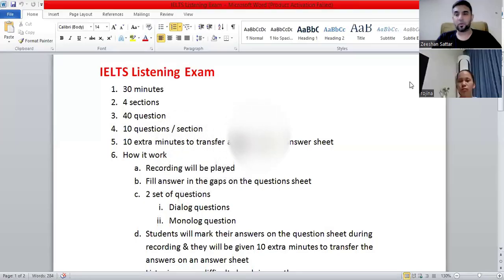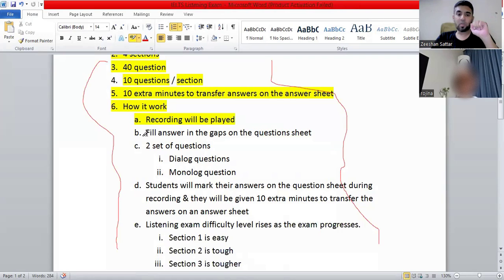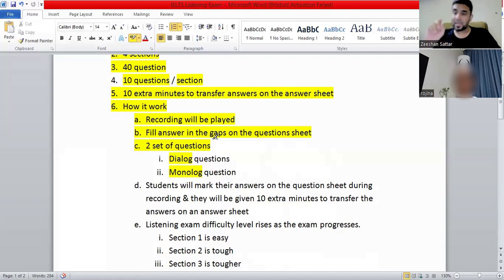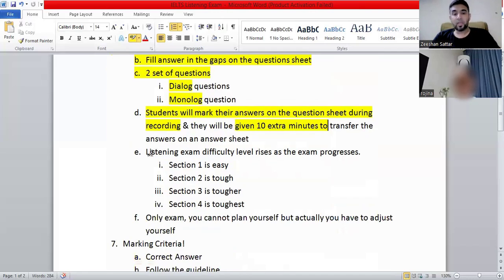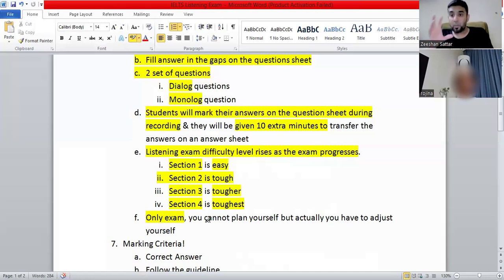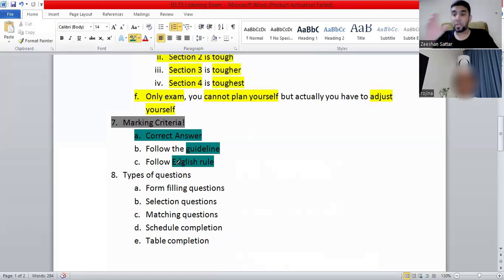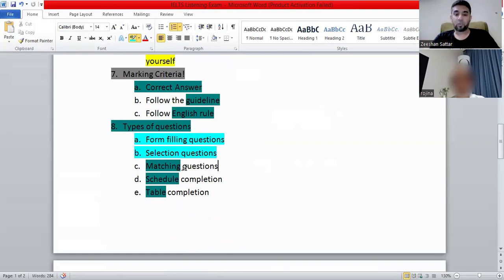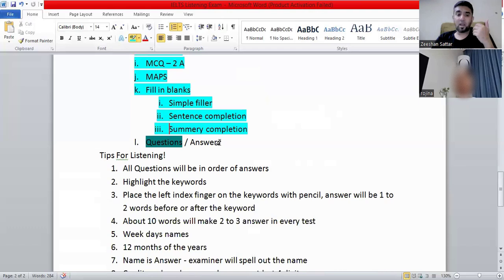IELTS Listening Exam - Introduction by Zeeshan Sattar